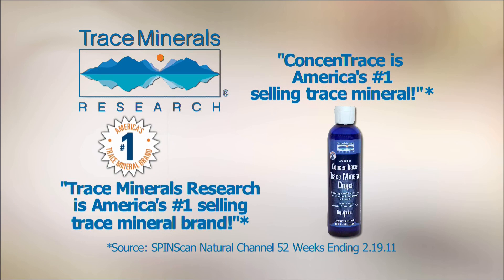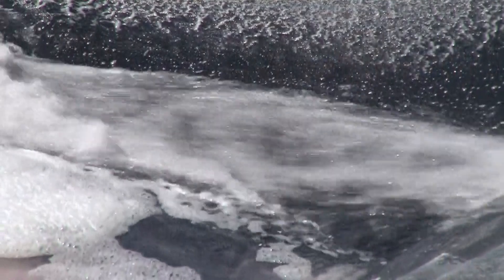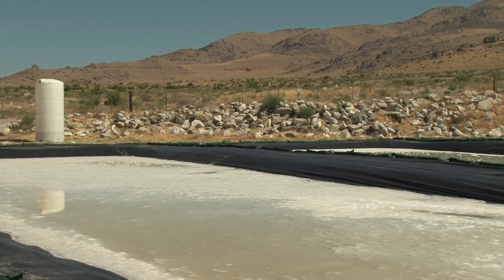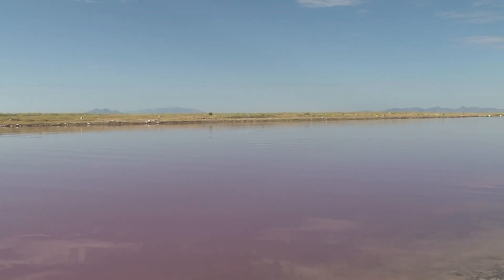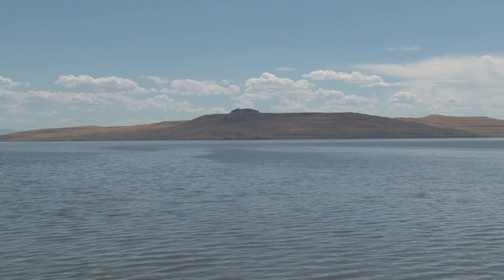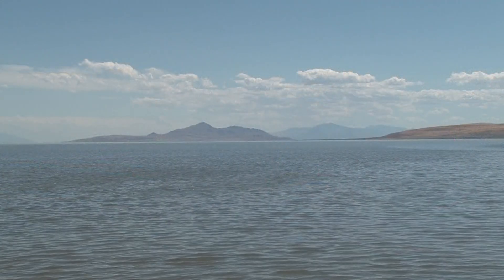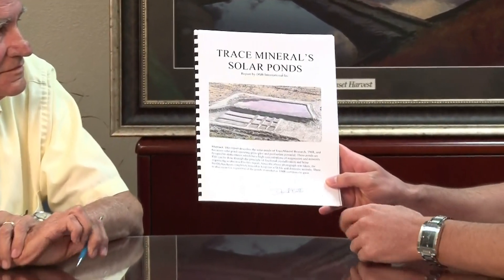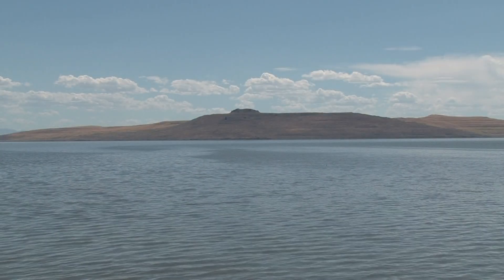Trace Minerals Research Harvesting Facility - Part 1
In this video we are on location at Trace Minerals Research's solar evaporation harvesting facility. TMR's harvesting ponds are state-of-the-art and have been designed by certified chemical engineer, David Butts. Butts is the pioneer of solar evaporation technology on the Great Salt Lake and has designed solar evaporation ponds worldwide during his 45 year career. This video gives a first hand look at these ponds as we let you in on the science and technology behind the process of harvesting minerals from the Great Salt Lake and concentrating it to make ConcenTrace, the #1 selling trace mineral supplement in America according to data collected by SPINS.